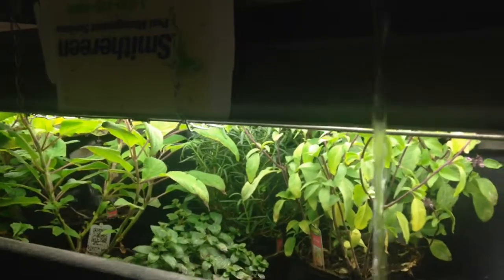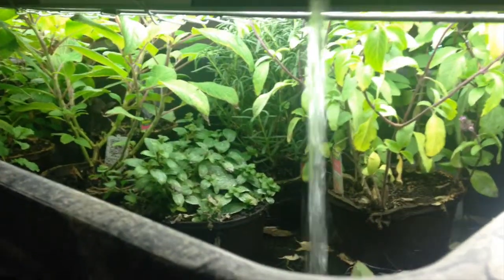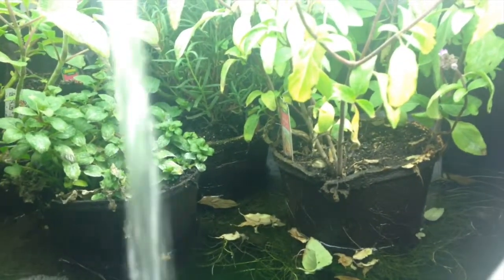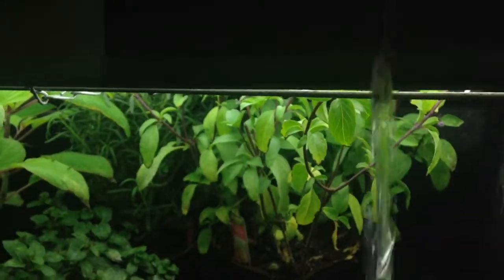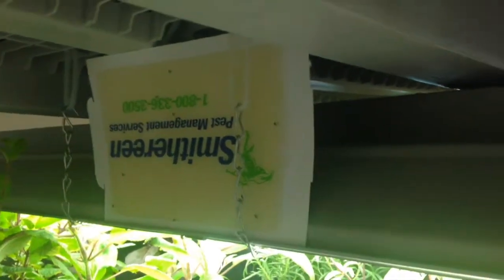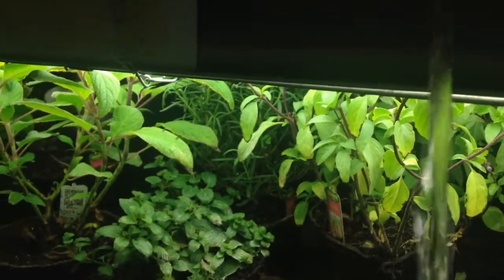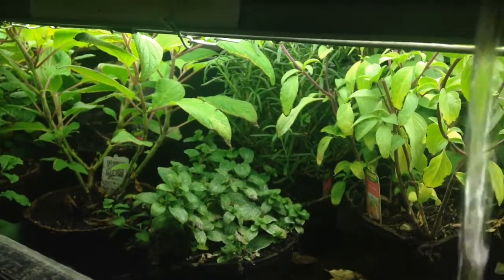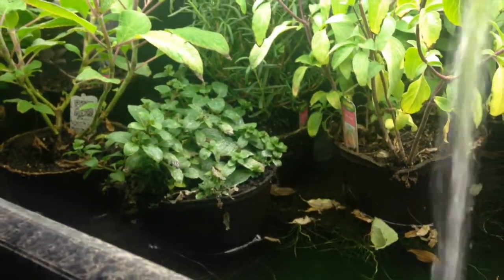DIY Indoor Vertical Aquaponics Farming with the FarmTower|ONE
If You Dig This